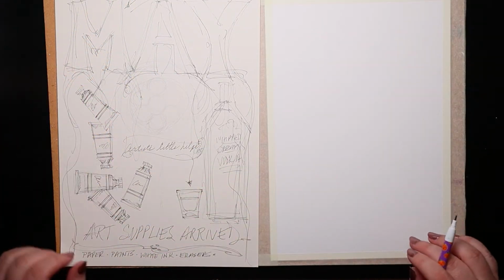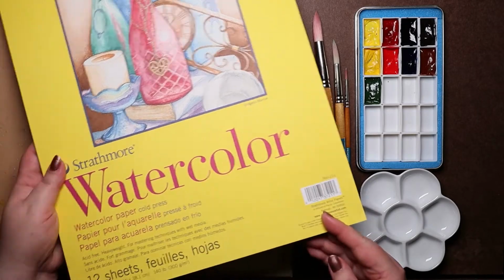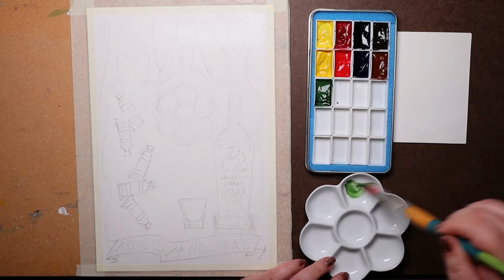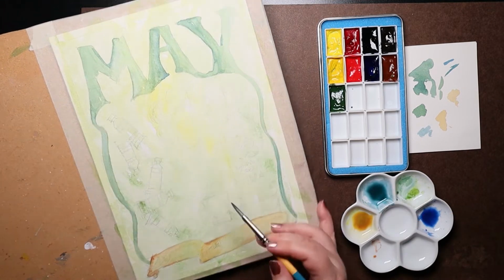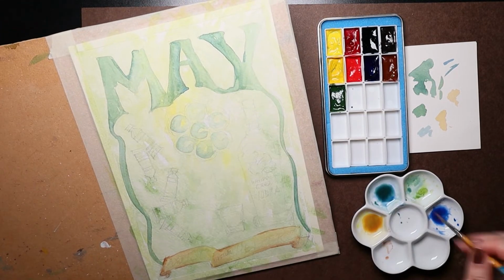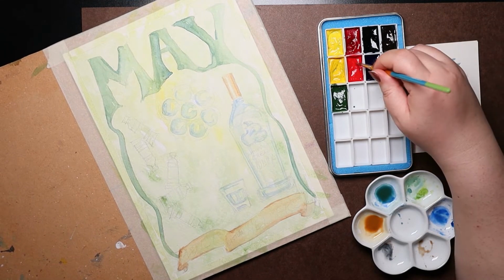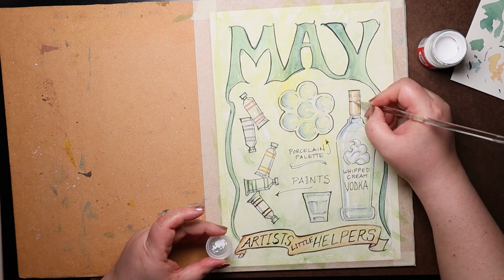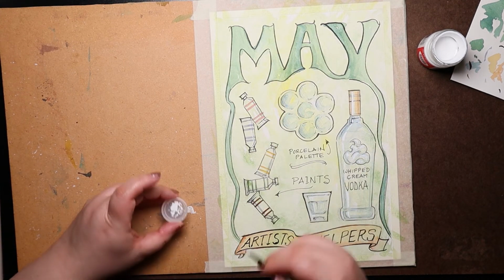Month in Review: May 2020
Another month, another INCWorks Month in Review. Join me as I reminisce about drawing and high school art classes, then reveal what I REALLY think about flowers. Good times!

~ Supplies used ~
M. Graham Watercolor Cityscape Set
M. Graham Watercolor Basic 5 Color Set
Princeton Snap! Brushes
Princeton RealValue Brush Set
Sakura Pigma Micron Pens
Higgins India Ink
Aqualon #1 round brush (from a set of 13)
Strathmore 300 Series Watercolor Pad
Dr. Ph. Martin’s Bleedproof White

~ Nail Polish ~
‘Americano’ by Kleancolor Nail Lacquer from a set of 6 Colors (Warming Gold)

Music 🎵🎶🎧:

(Intro)
Morning Station by Tokyo Music Walker

* Produced by Mike *